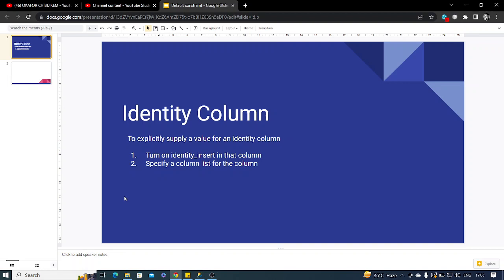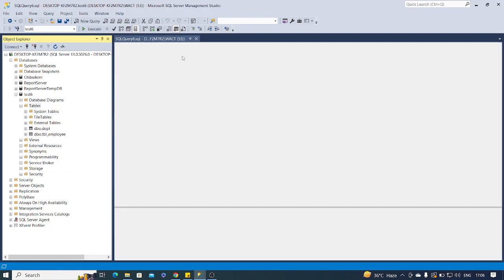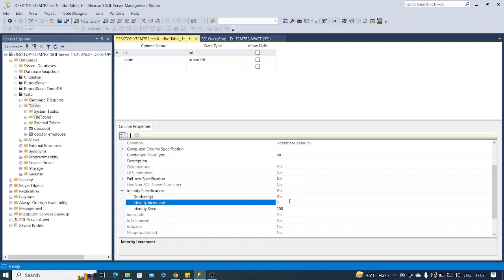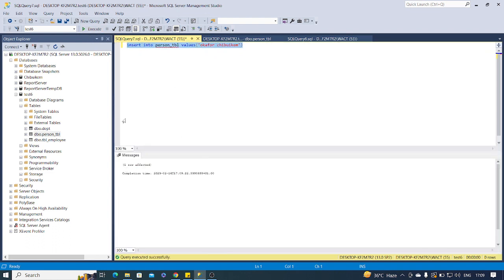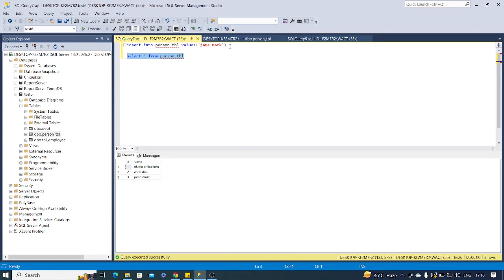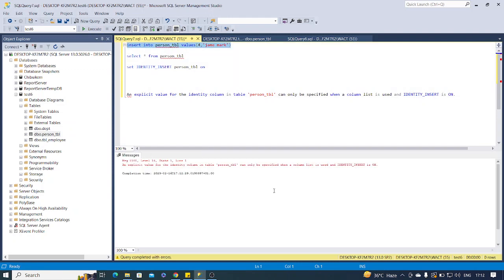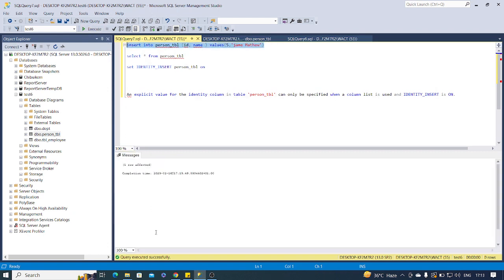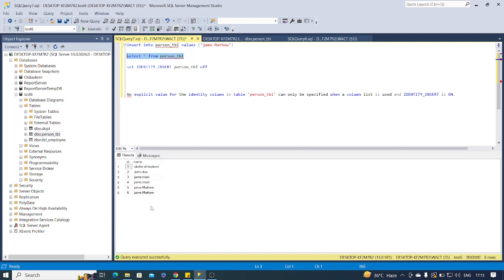Identity Column auto increment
Identity Column or auto increment is used to automatically generate sequence of number used as primary key to uniquely identify a record in a database. This is called auto increment in other databases